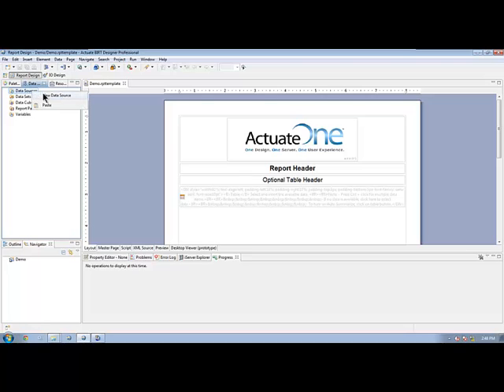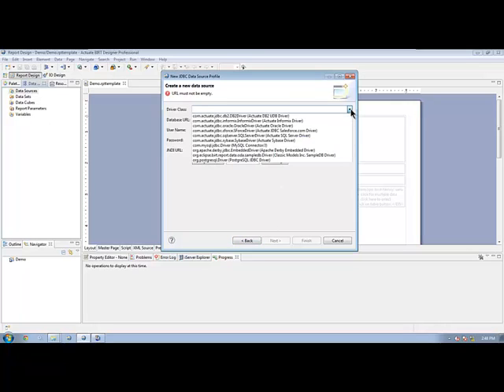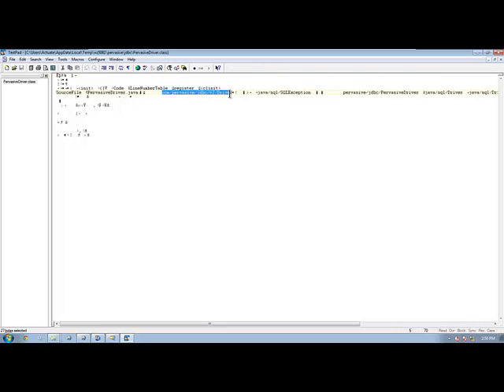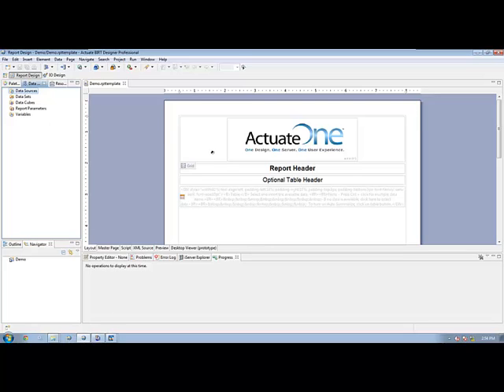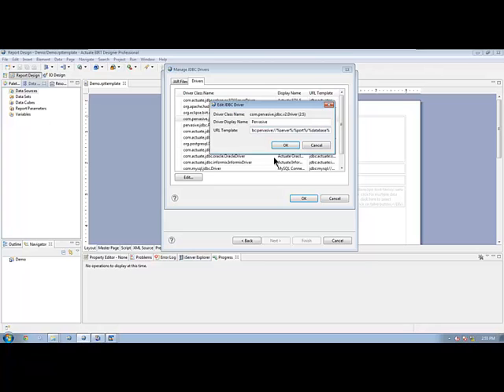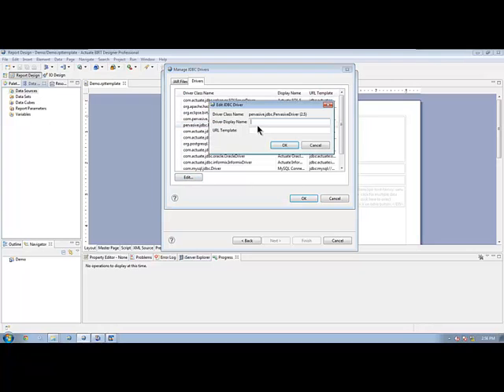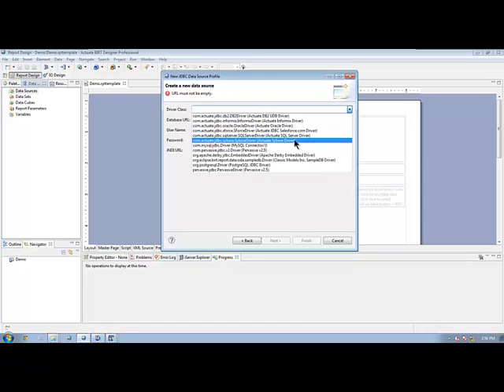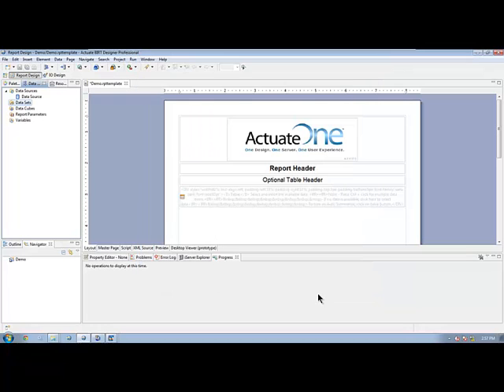How to define and use a new Data Source in BIRT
This tutorial steps the developer through the process of defining and using a new (not out of the box) JDBC data source.  In this example the data source is a Pervasive database.